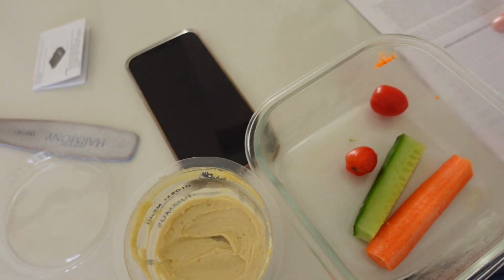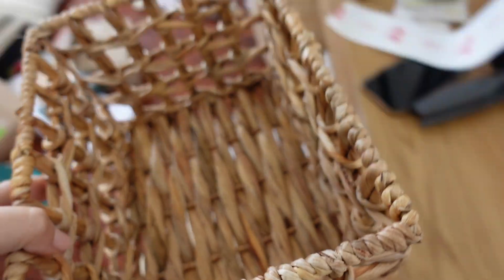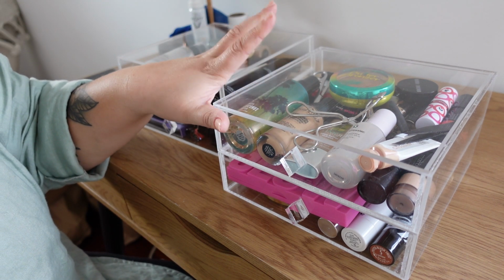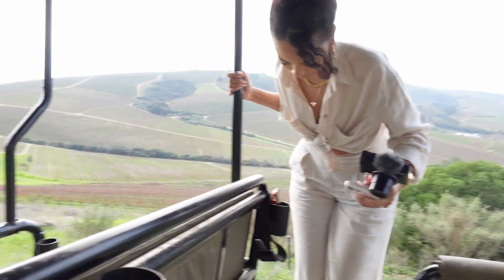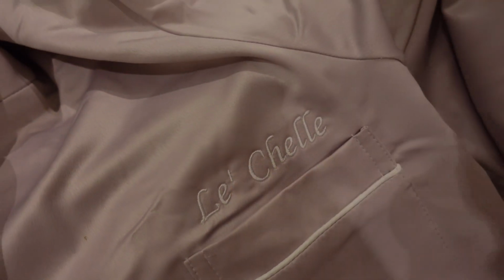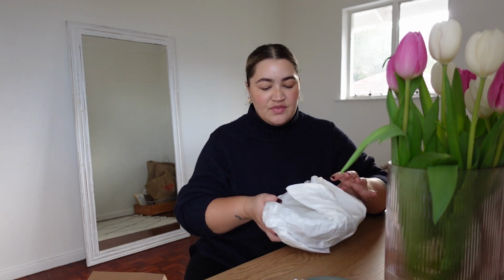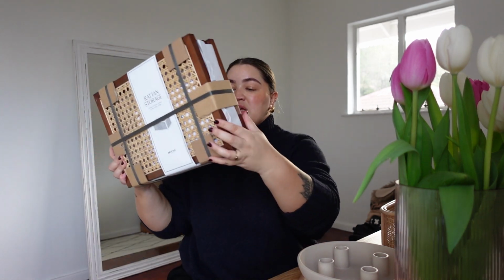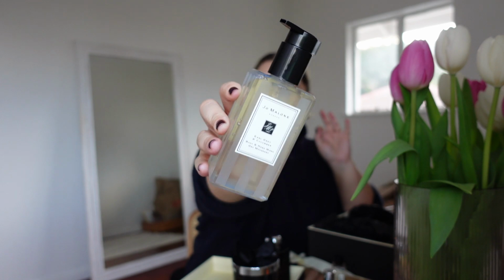HOME VLOG, HOMEWARE HAUL + SPA DAY | Home office, Stellenbosch trip + H&M Home Haul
A chilled home vlog organising my office, cleaning and a fun Stellenbosch trip with Paula to Jordan Wines & Lanzerac Spa. As always there's funny banter with Sean and a homeware haul.

GENERAL LINKS

BLOG POSTS

FILMING & EDITING

- Sit down videos: Sony A7ii
- Big tripod: Manfrotto Compact Action Tripod
- Vlogs: Sony ZV1
- Mini vlog tripod: Manfrotto Pixi Mini Tripod
- Editing: Premiere Pro

TIMESTAMPS

00:00 - Hello
00:05 - Speed Cleaning
01:36 - Office 'BEFORE'
02:50 - Bedroom furniture chat
04:05 - Bathroom product sorting
05:10 - Grocery shopping
05:52- BTS Grocery shopping & banter
07:32 - Butter banter with Sean
08:02 - New office chair, cleaning & organising
09:01 - Makeup storage
10:24 - Fragrance collection
11:26 - Summer outfit chat
12:59 - Stellenbosch trip
21:26 - Lanzerac Spa
22:58 - Homeware Haul
33:16 - Goodbye
34:24 - End